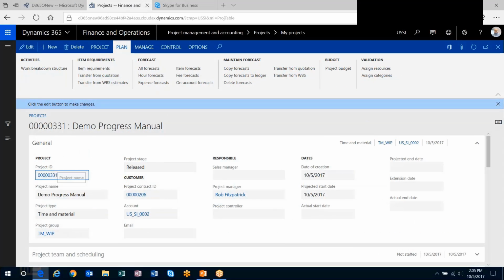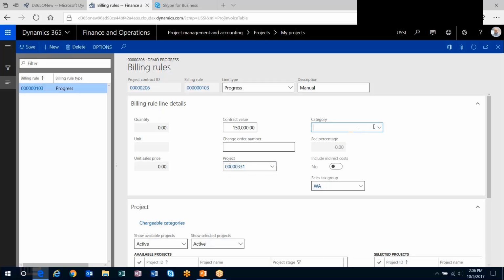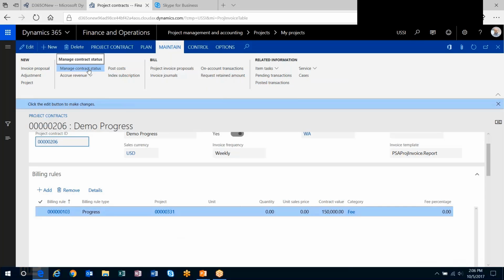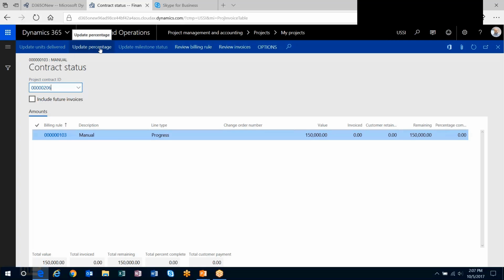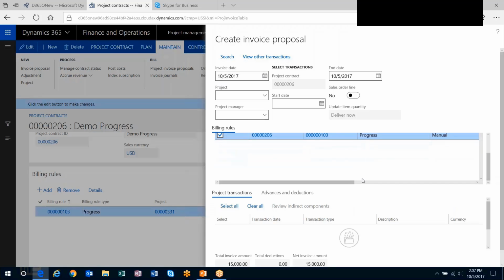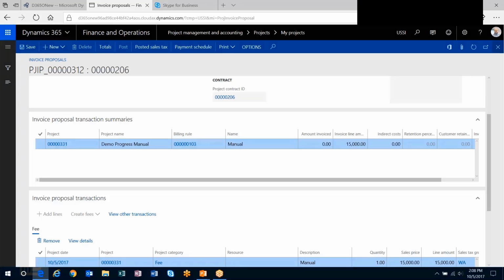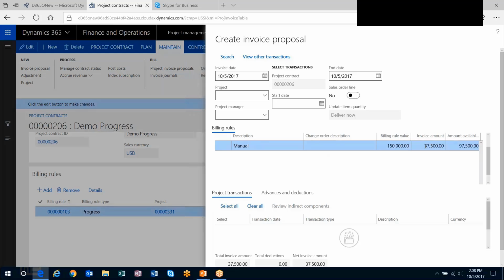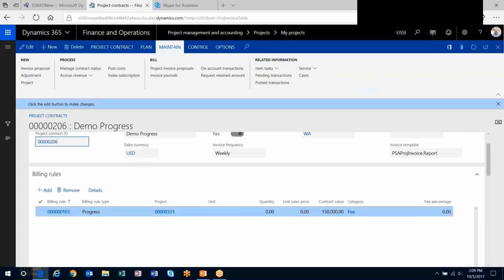How Do I Create A Manual Progress Billing Rule? | Q&A Series | Western Computer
This week's question: "How Do I Create A Manual Progress Billing Rule?" Answered by Western Computer's Senior Solution Architect, Rob Fitzpatrick.

To submit your questions to our Dynamics experts, use this form